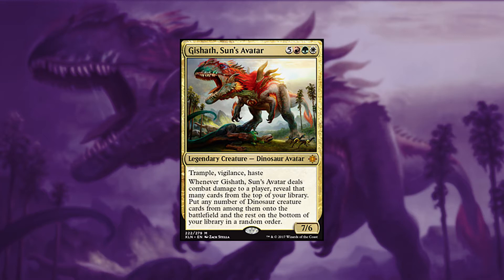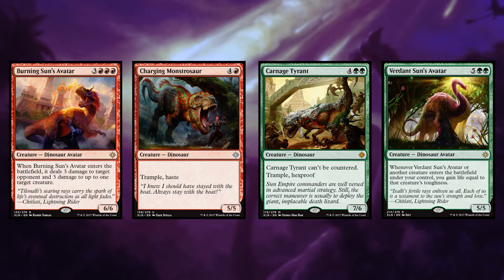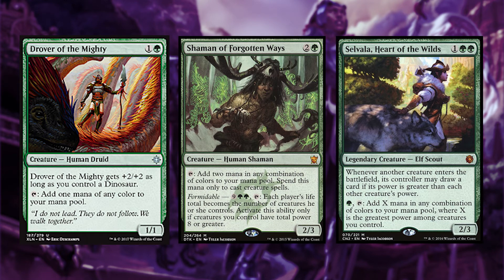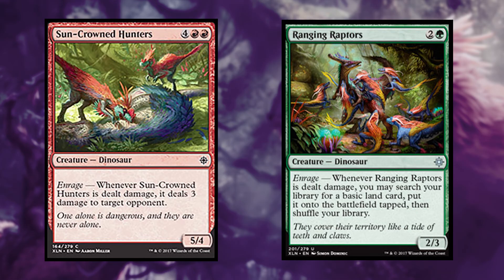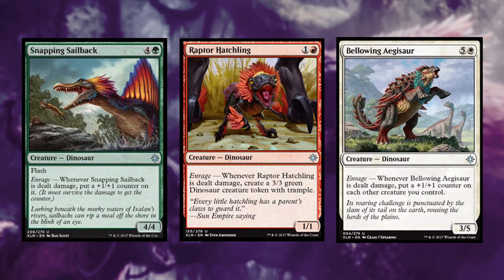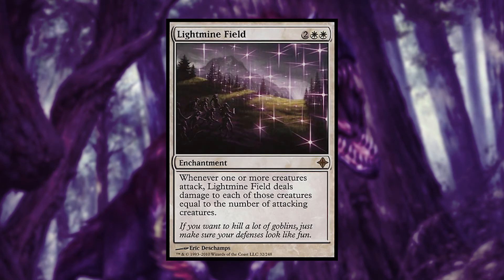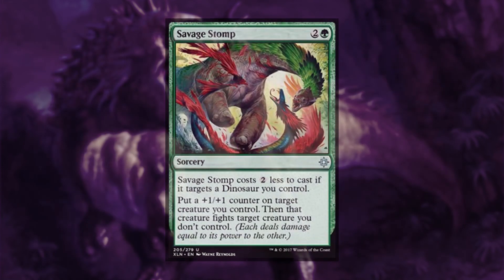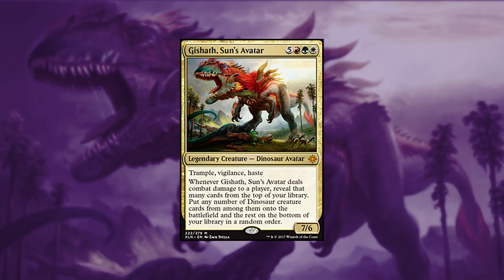Gishath, Sun's Avatar In the 99: Commander Deck Tech Ixalan Tribal Naya Dinosaurs